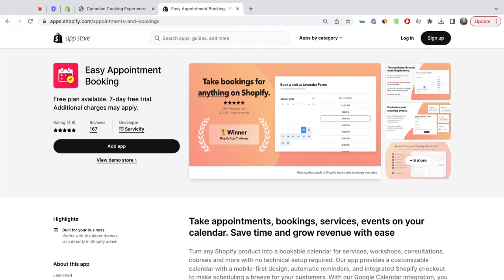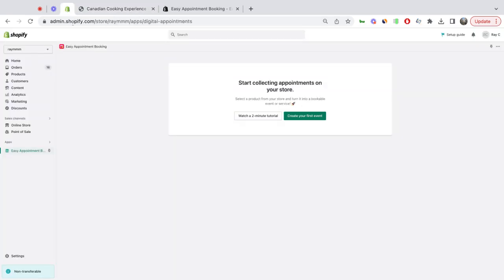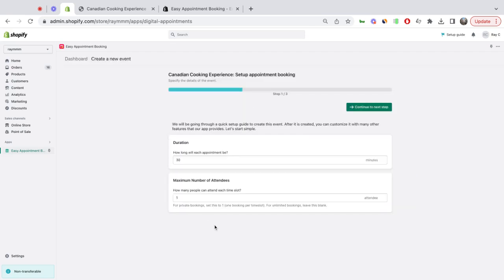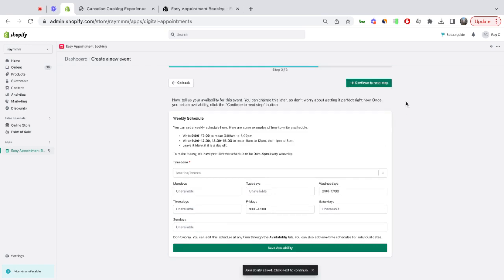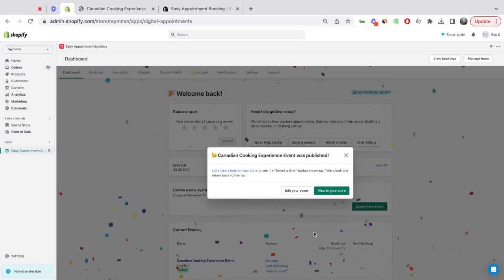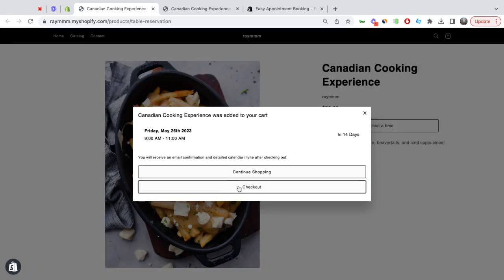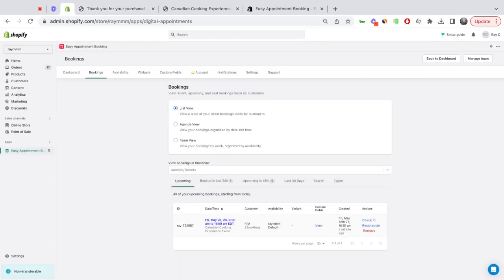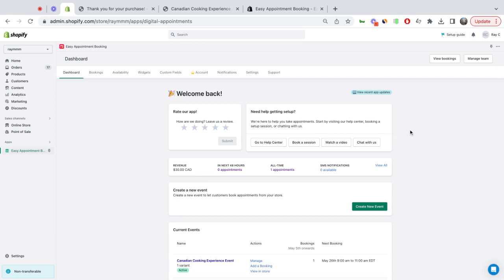Create events and take bookings on Shopify | 2-minute setup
Create your events and take bookings today!